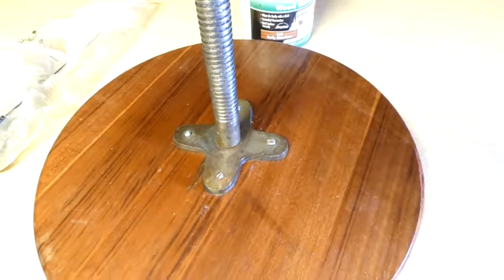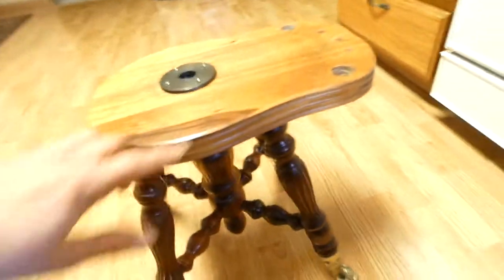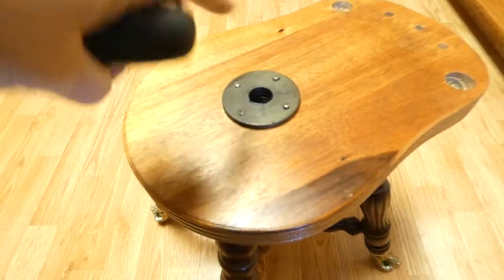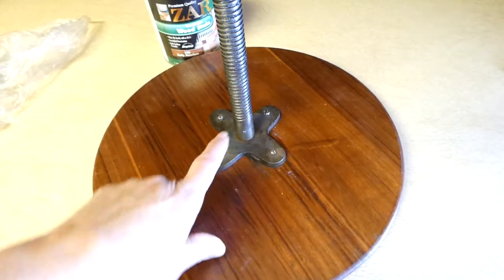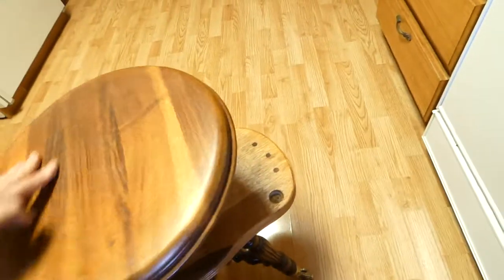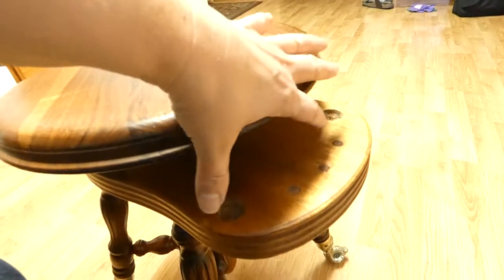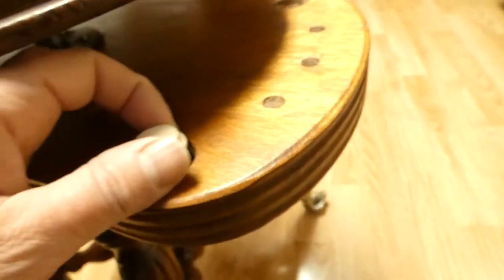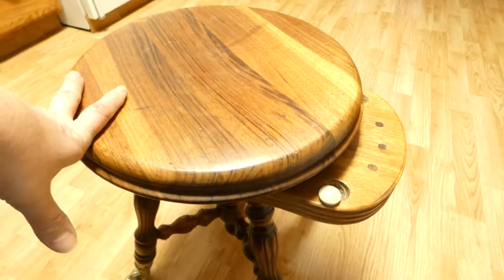Spinning Stool Fix - How To Antique Organ - Piano - Stool Fix Broken Parts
For more on us or this video, check out our blog: thesecretisgratitude.com and type in "spinning chair" into the search box at the bottom of the home page for more about this with pictures and description. Have a Blessed Day!